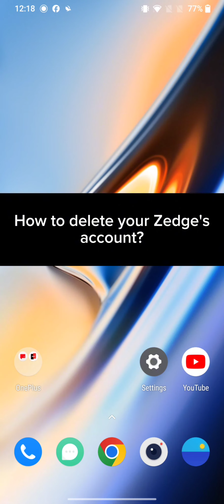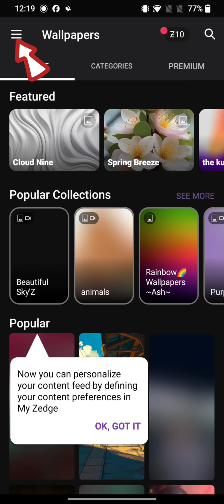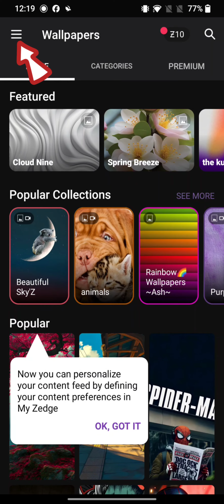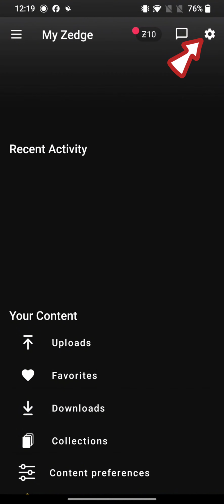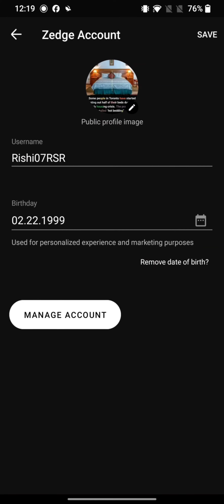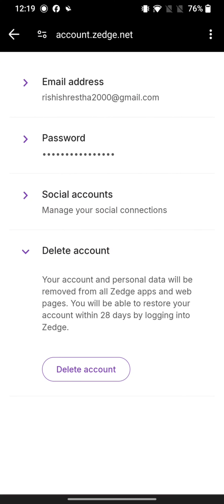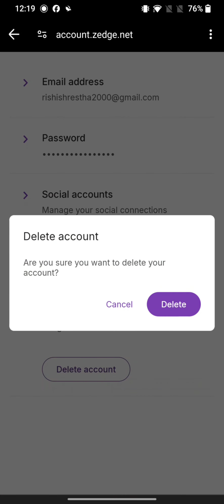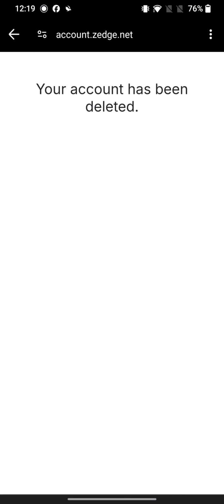How to Delete Zedge Account? Close Zedge Account on Android 2024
Are you looking to tidy up your digital footprint and streamline your online presence? Deleting your Zedge account might be on your to-do list. In this comprehensive guide, we walk you through the process step-by-step.